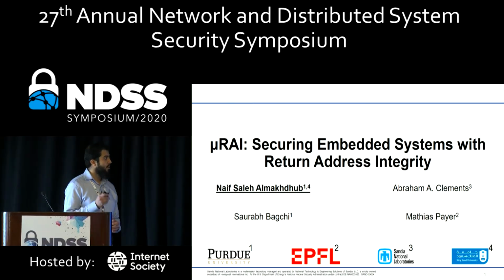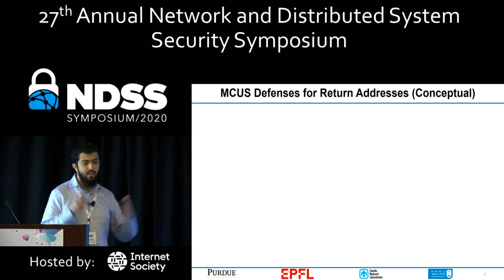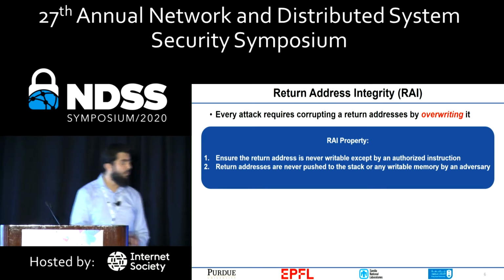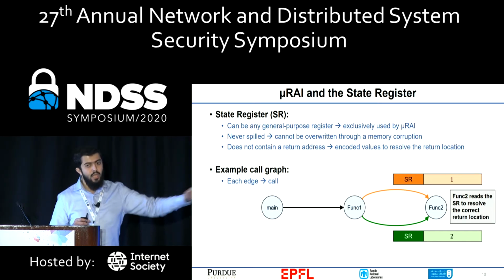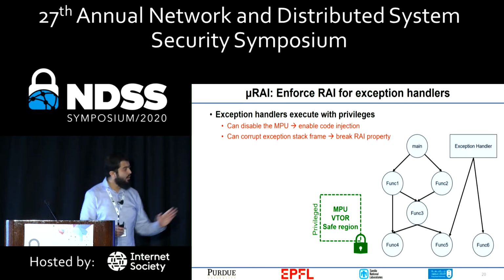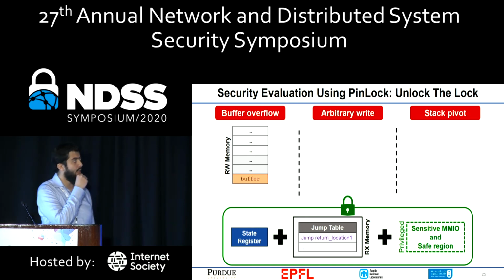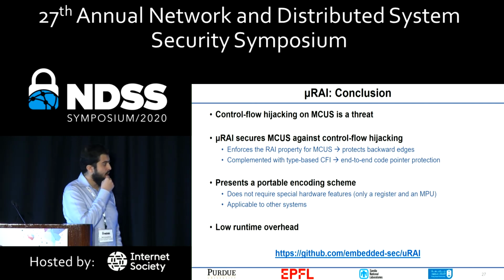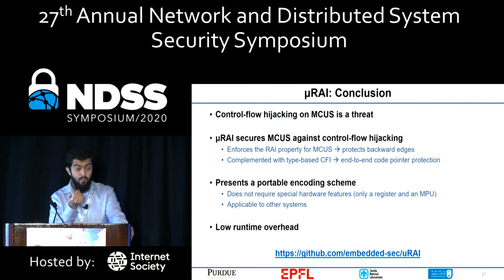NDSS 2020 µRAI: Securing Embedded Systems with Return Address Integrity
SESSION 4B-1 µRAI: Securing Embedded Systems with Return Address Integrity

Embedded systems are deployed in security critical environments and have become a prominent target for remote attacks. Microcontroller-based systems (MCUS) are particularly vulnerable due to a combination of limited resources and low level programming which leads to bugs. Since MCUS are often a part of larger systems, vulnerabilities may jeopardize not just the security of the device itself but that of other systems as well. For example, exploiting a WiFi System on Chip (SoC) allows an attacker to hijack the smart phone's application processor.

Control-flow hijacking targeting the backward edge (e.g., Return-Oriented Programming--ROP) remains a threat for MCUS. Current defenses are either susceptible to ROP-style attacks or require special hardware such as a Trusted Execution Environment (TEE) that is not commonly available on MCUS.

We present µRAI, a compiler-based mitigation to emph{prevent} control-flow hijacking attacks targeting backward edges by enforcing the emph{Return Address Integrity (RAI)} property on MCUS. µRAI does not require any additional hardware such as TEE, making it applicable to the wide majority of MCUS. To achieve this, µRAI introduces a technique that moves return addresses from writable memory, to readable and executable memory. It re-purposes a single general purpose register that is never spilled, and uses it to resolve the correct return location. We evaluate against the different control-flow hijacking attacks scenarios targeting return addresses (e.g., arbitrary write), and demonstrate how µRAI prevents them all. Moreover, our evaluation shows that µRAI enforces its protection with negligible overhead

AUTHORS
Naif Saleh Almakhdhub (Purdue University and King Saud University)
Abraham A. Clements (Sandia National Laboratories)
Saurabh Bagchi (Purdue University)
Mathias Payer (EPFL)